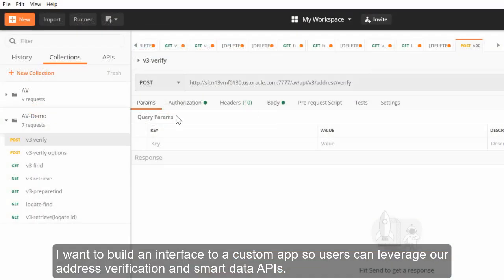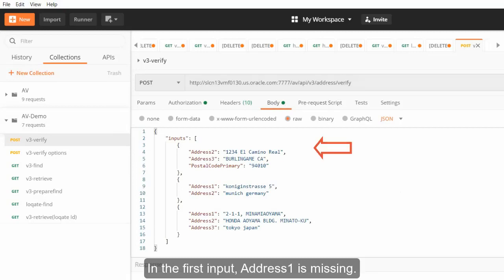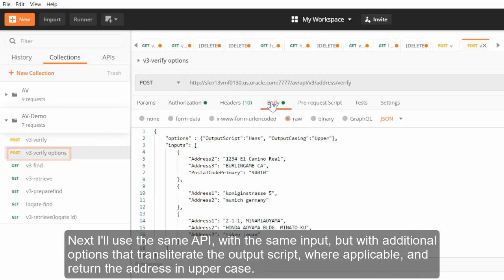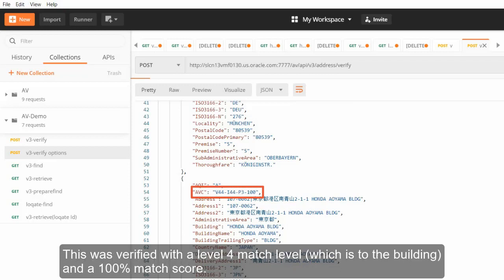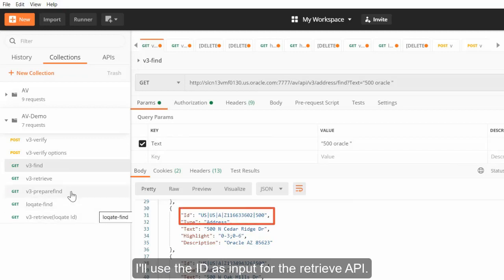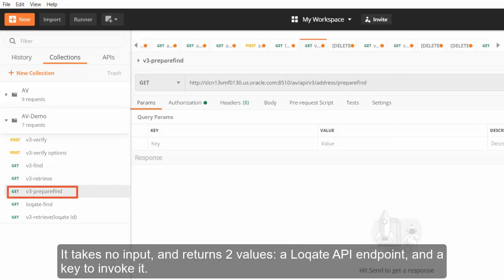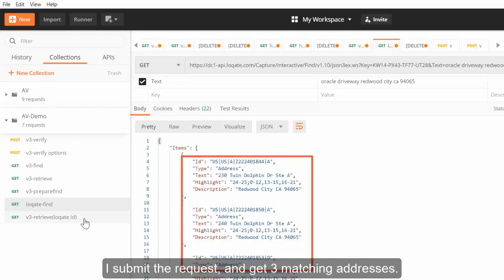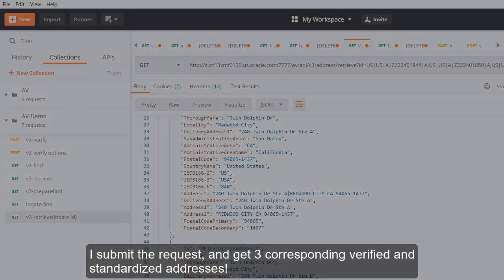Verify Addresses using REST API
This video shows how to verify addresses using the REST API.